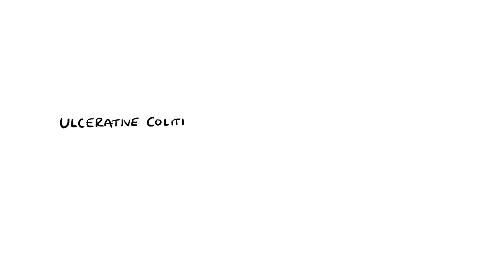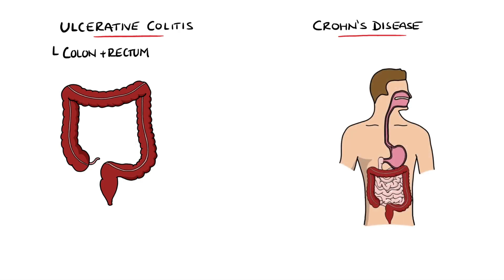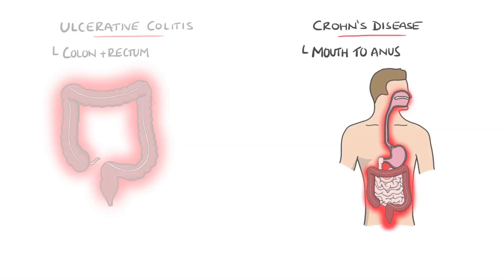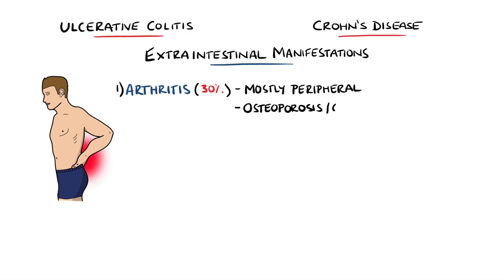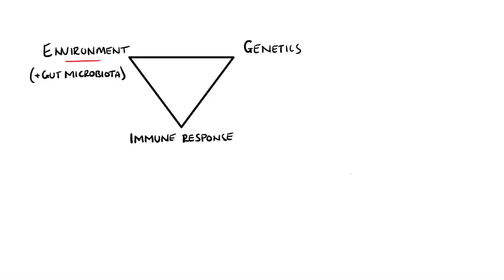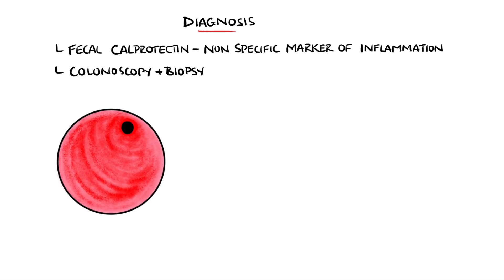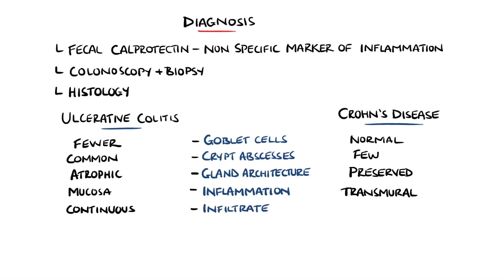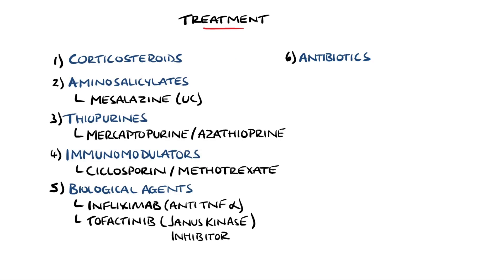Inflammatory Bowel Disease - Ulcerative Colitis v Crohn's Disease (With Histology & Manifestations)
A look at Inflammatory Bowel Disease (IBD), more specifically the two main forms of IBD which are Ulcerative Colitis and Crohn's Disease, going through each condition as well as looking at the differences between Ulcerative Colitis and Crohn's disease. Includes the signs and symptoms of each, including extraintestinal manifestations of inflammatory bowel disease, as well as differences in the histology.

Video Timestamps:
0:00 What is Inflammatory Bowel Disease?
0:15 Ulcerative Colitis and Crohn's Disease Epidemiology
1:08 Signs and Symptoms of Inflammatory Bowel Disease / Signs and Symptoms of Ulcerative Colitis and Crohn's Disease
3:19 Extraintestinal Manifestations of Inflammatory Bowel Disease
4:48 Inflammatory Bowel Disease Pathology
5:07 Risk Factors for Ulcerative Colitis and Crohn's Disease / Risk Factors of Inflammatory Bowel Disease
5:47 Diagnosis of Ulcerative Colitis and Crohn's Disease / Inflammatory Bowel Disease Diagnosis
6:51 Inflammatory Bowel Disease Histology / Ulcerative Colitis v Crohn's Disease Histology
7:52 Treatment of Inflammatory Bowel Disease / Ulcerative Colitis and Crohn's Disease Treatment

Other Questions answered and video tags:
Ulcerative colitis
Crohns disease
Ulcerative colitis v crohns disease
Ulcerative colitis vs crohns disease
Crohns disease v ulcerative colitis
Crohns disease vs ulcerative colitis
Inflammatory bowel disease extraintestinal manifestations
Extraintestinal manifestations of inflammatory bowel disease
Ulcerative colitis v crohns disease signs and symptoms
Ulcerative colitis signs and symptoms
Crohns disease signs and symptoms
Inflammatory bowel disease histology
Ulcerative colitis v crohns disease histology
Signs and symptoms of inflammatory bowel disease
What is the difference between crohns and ulcerative colitis
Crohns disease vs ulcerative colitis symptoms
Ulcerative colitis vs crohns disease symptoms